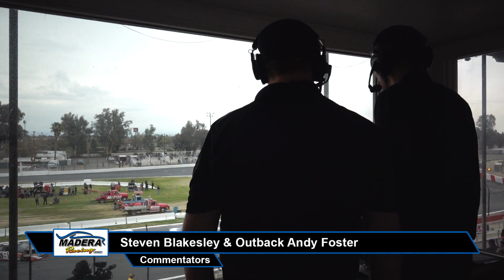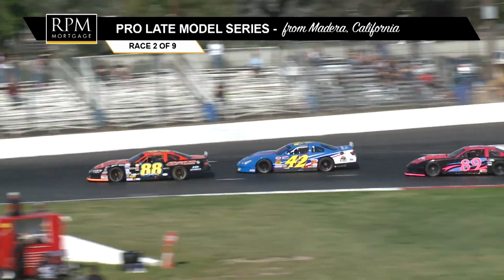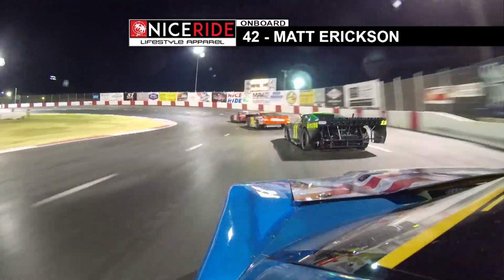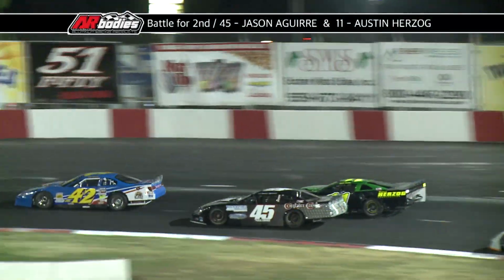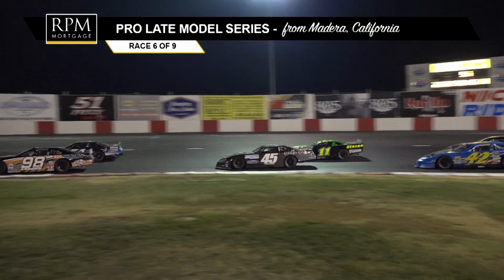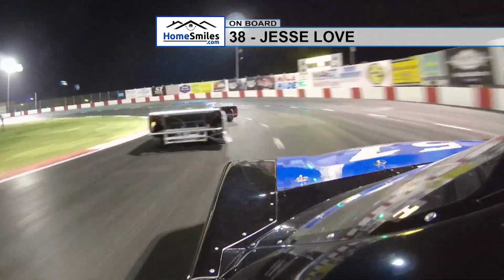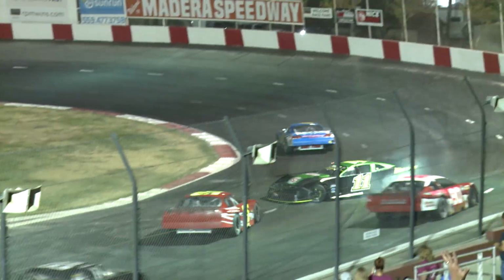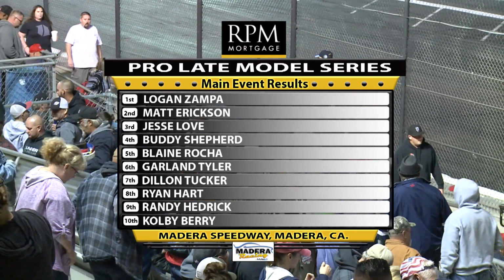Recap of the 2018 Pro Late Model Series from the MAVTV show at Madera Speedway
Here is a recap of all nine races of the 2018 RPM Mortgage Pro Late Model Series from the Madera Speedway. The season opener is March 9th, 2019 for this MAVTV televised series!